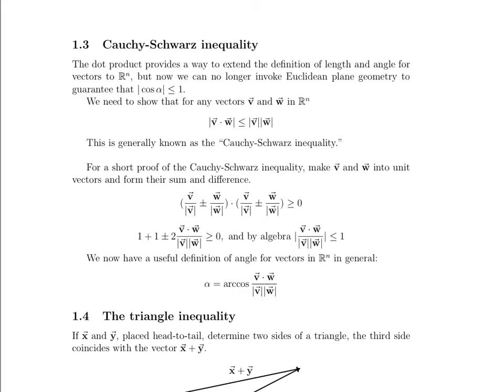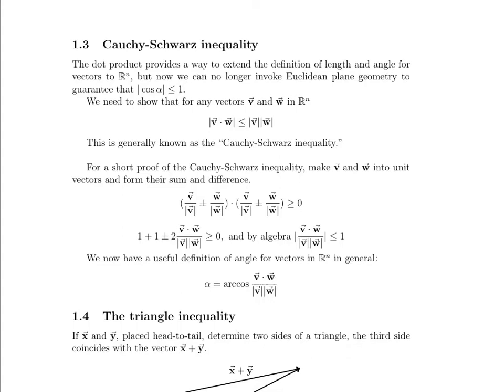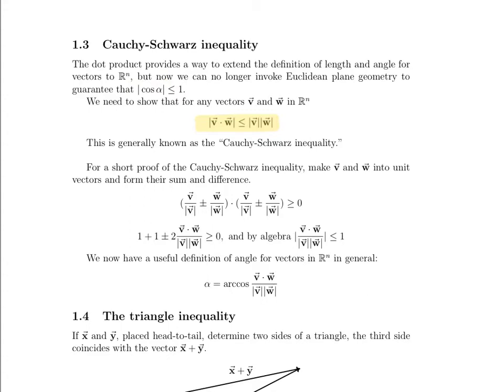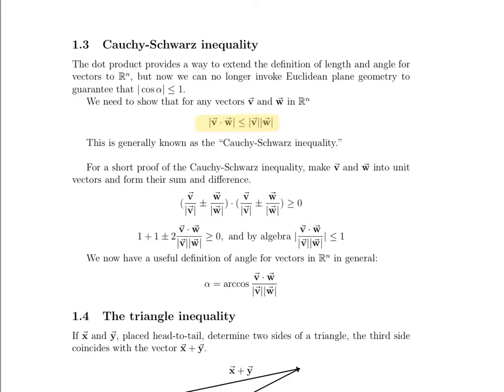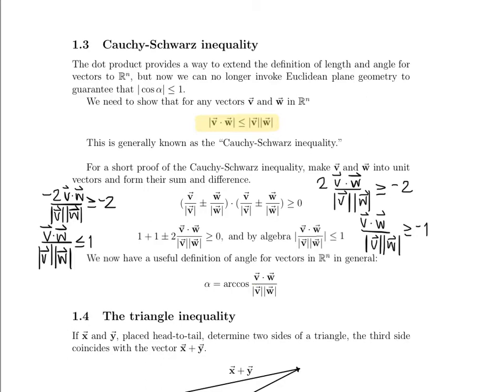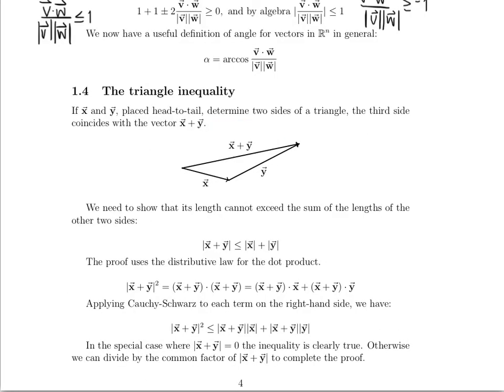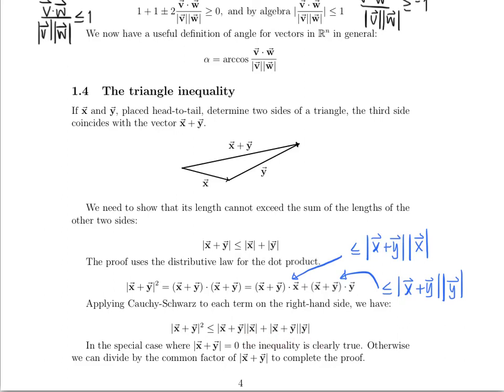Math 23a. Week 2, Video 2: The Cauchy-Schwarz & Triangle Inequalities (2.3-2.4)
Week 2: Dot and Cross Products, Euclidean Geometry of Rn
Topics:
2.3 Cauchy-Schwarz inequality
2.4 the Triangle inequality (7:26)